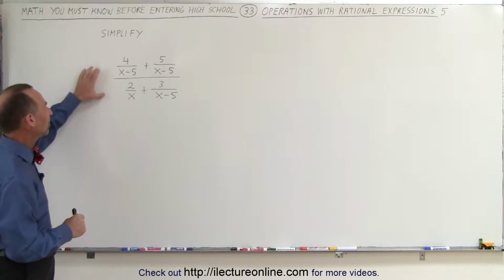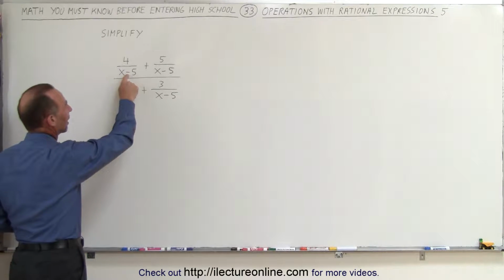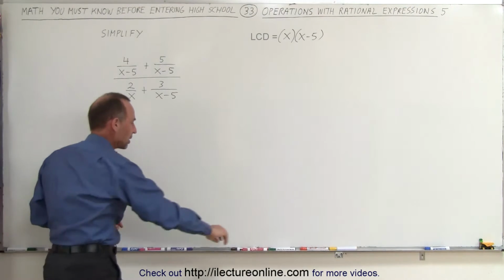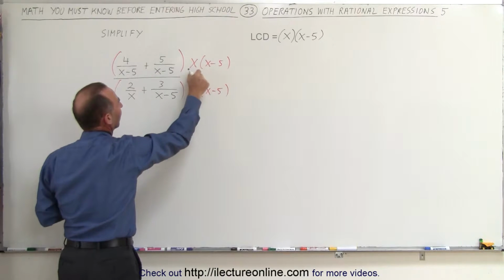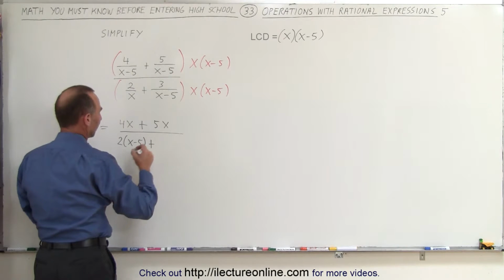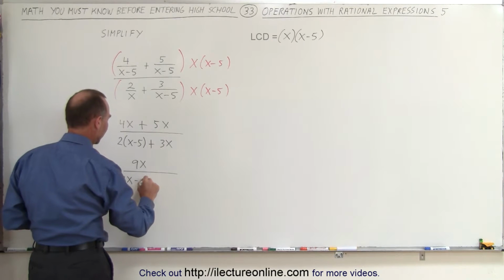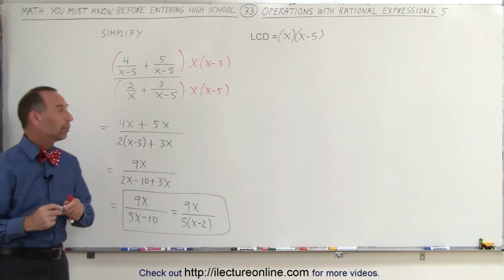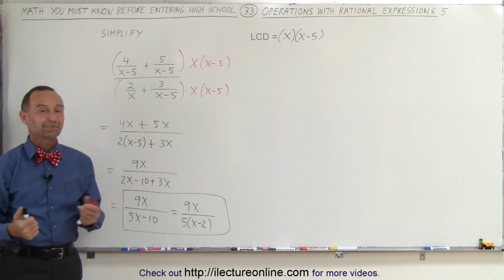ALGEBRA & PRE-ALGEBRA REVIEW: Ch 2 Review (33 of 54) Operations w/ Radical Exp: Ex: 5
In this video I will solve add, subtract, multiply, and divide algebraic expression with polynomials, example 5.